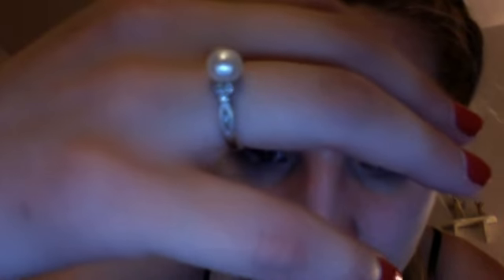Ring Collection and how to layer them.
Vintage, Rocker, Delicate rings...